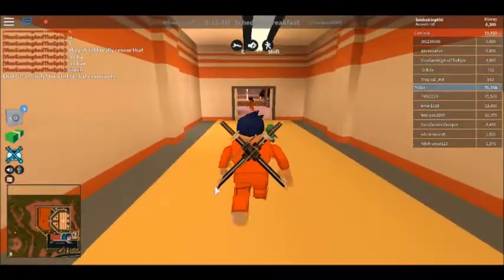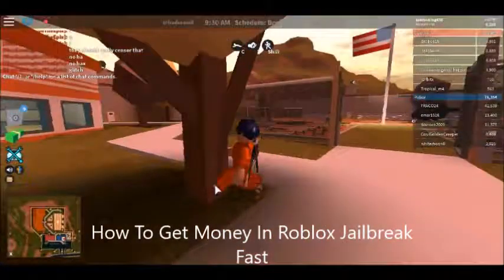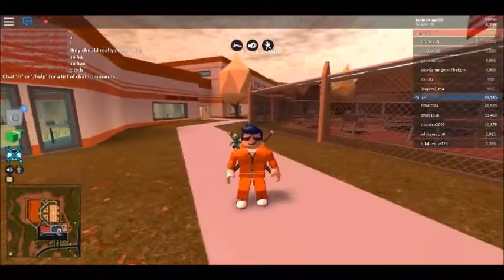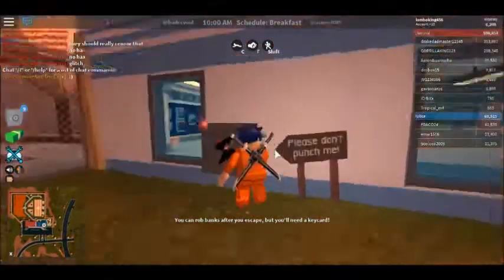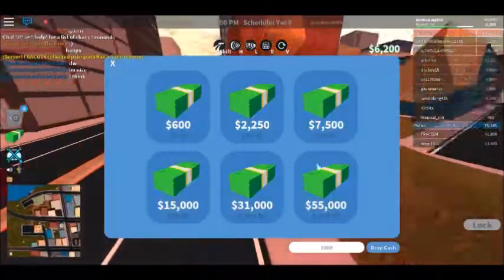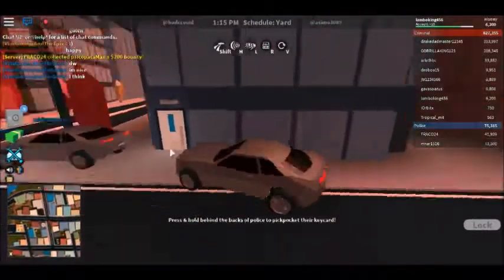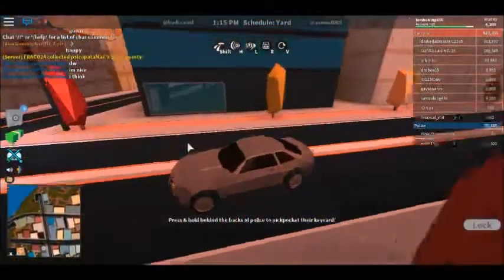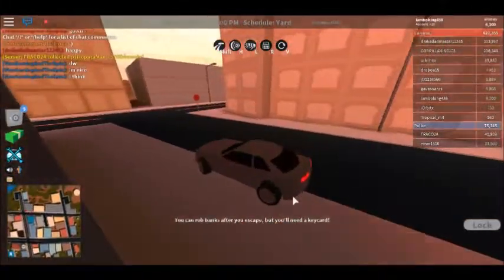How To Get Money In Roblox Jailbreak Fast!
Hello Everybody, this is just a roblox tip on how to make money in the game, roblox jailbreak. Enjoy! Hope this helped you!